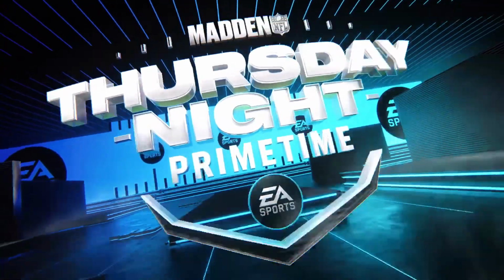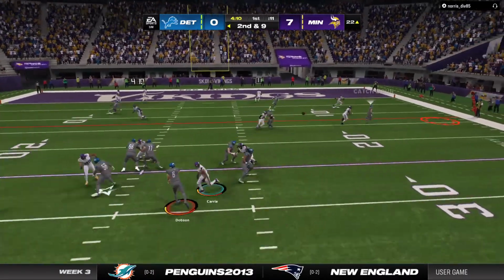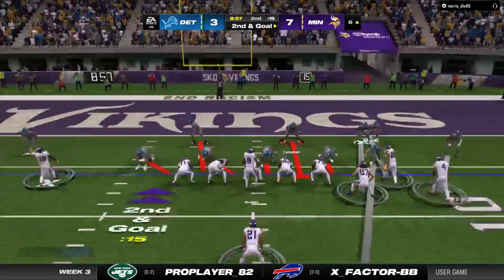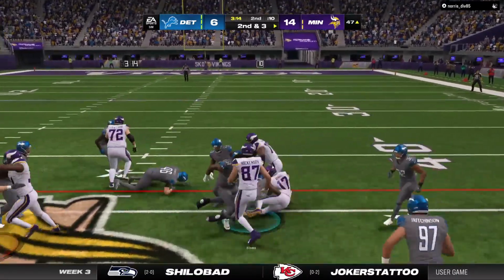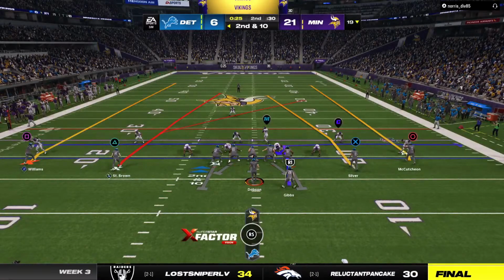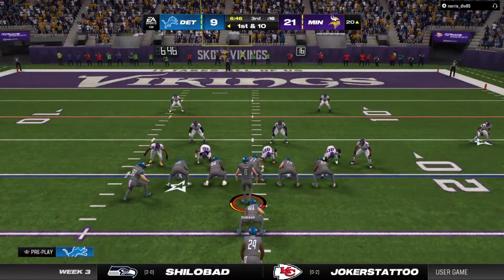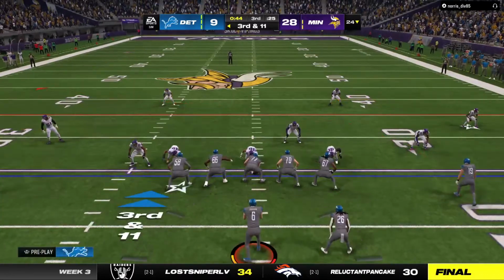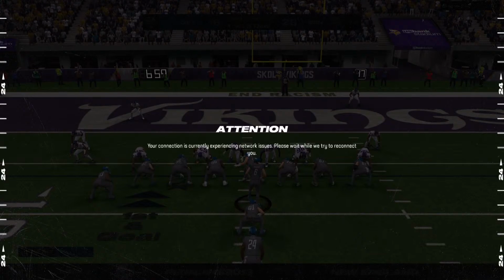Deuce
Lions @ Vikings